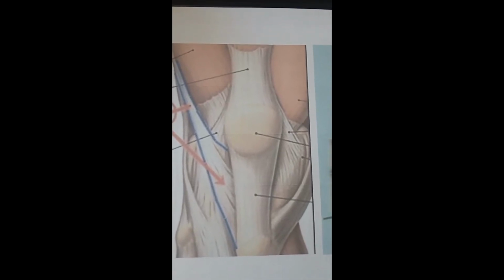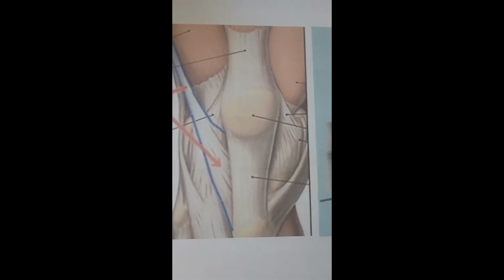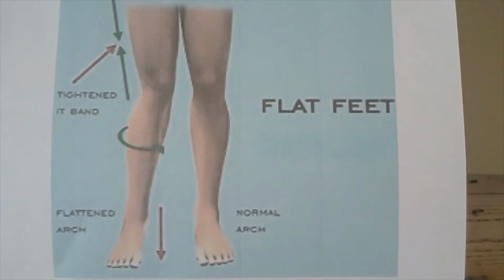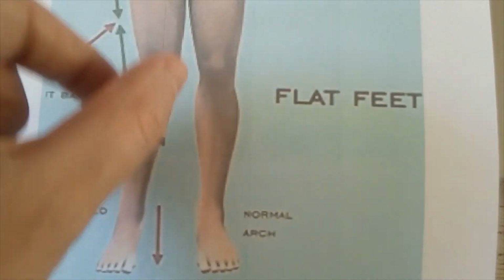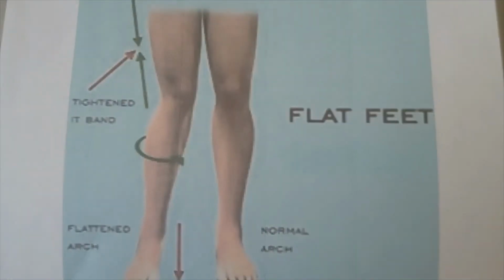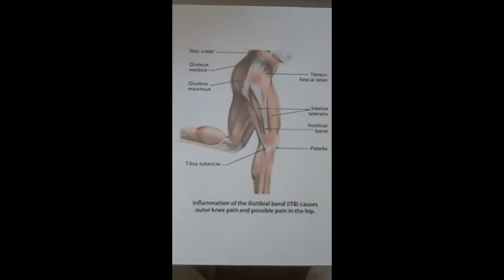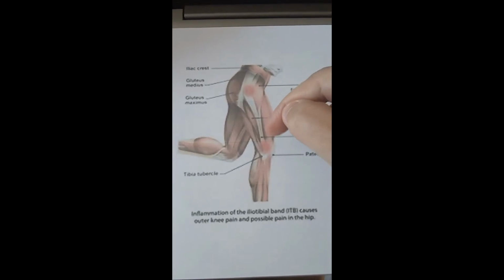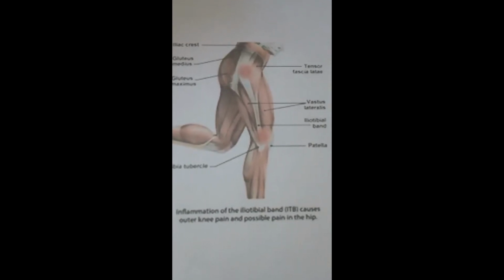IT Band syndrome how to prevent injury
In this video I am talking about the IT Band and how to prevent injury and IT Band syndrome. I will also discuss the causes, symptoms and treatment options, as well as offering a few basic stretches for this area.